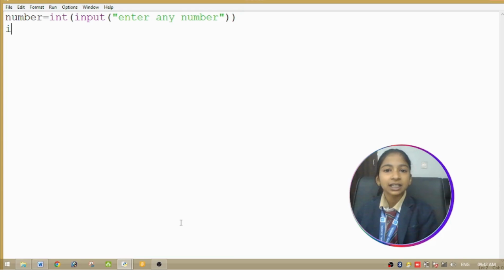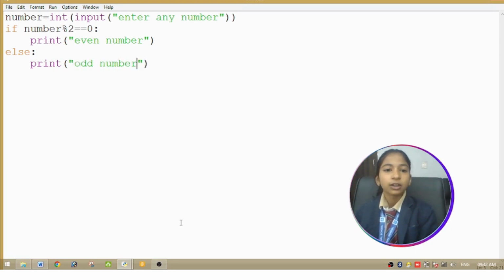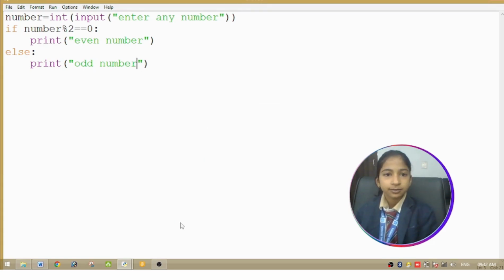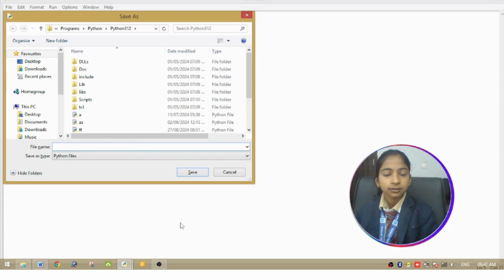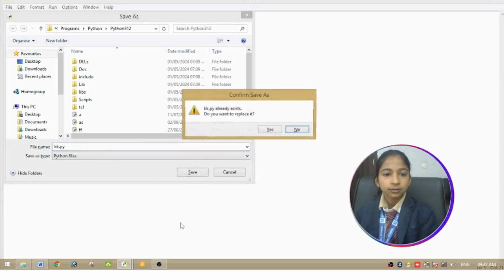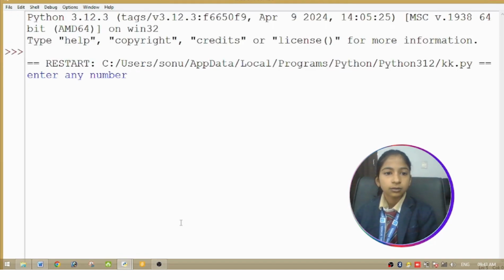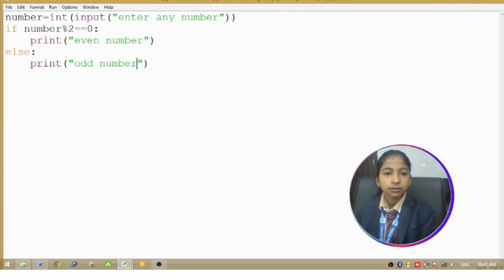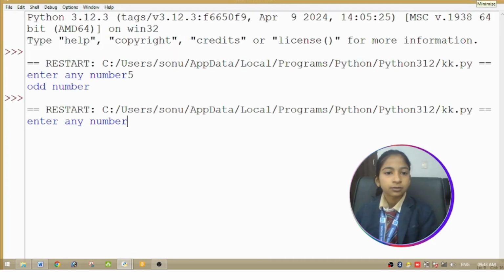Grade 6th Python - Conditional Statement